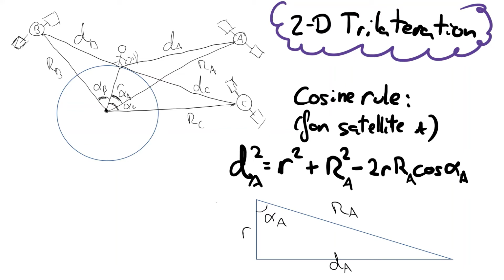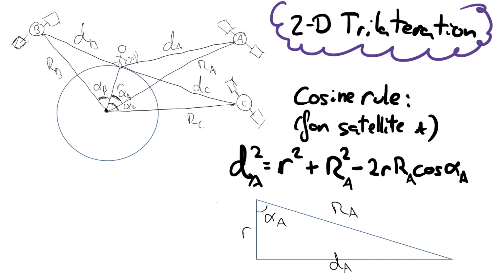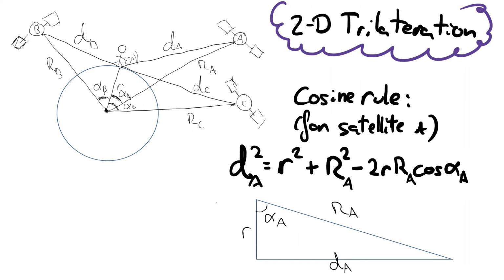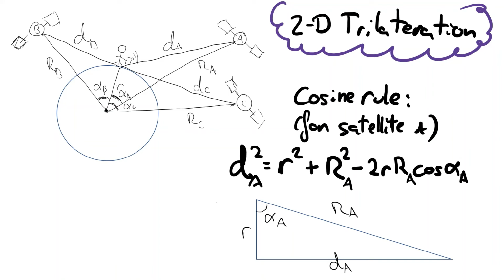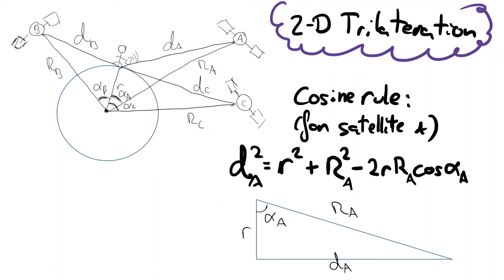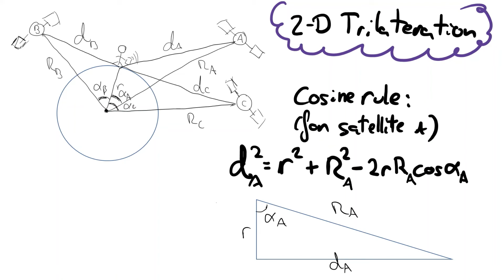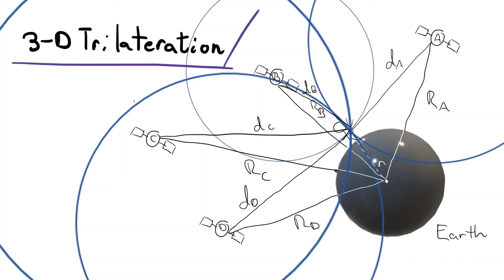A-level Maths Explained - Trigonometry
This video series will reflect the 19 current topics studied in A-level Maths and show students how the individual topics they are learning can be applied to everyday life. This video is about Trigonometry, explained by Diego Millan Berdasco, PhD student at Queen Mary University of London.

This video project is supported by the Worshipful Company of Actuaries, a Livery Company of the City of London established in 1979 restricted to actuaries. Through their Charitable Trust, they give help and support to those who are less fortunate, with an emphasis on making a difference in improving education, particularly in the area of mathematics.